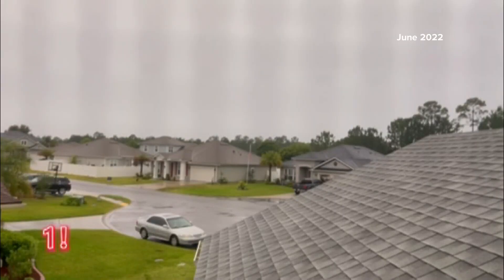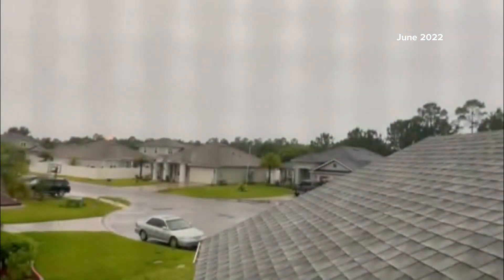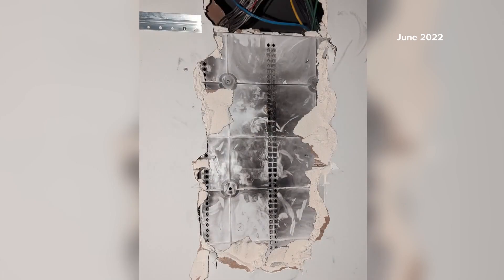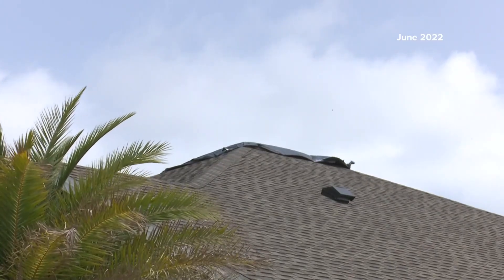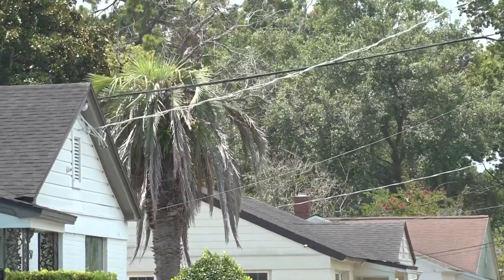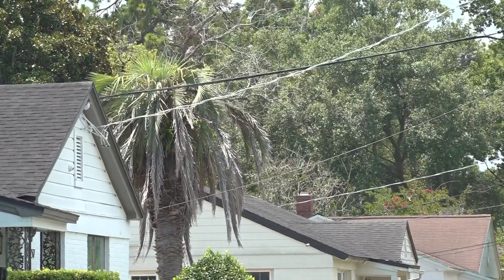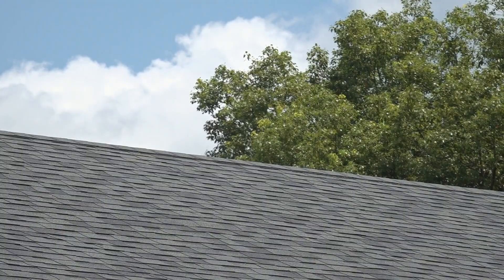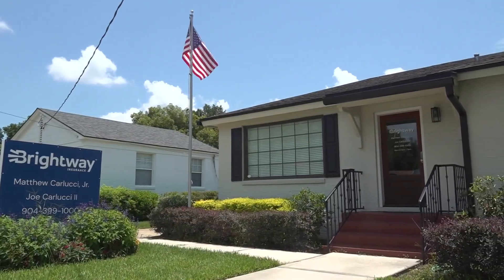How construction materials in Jacksonville homes help prevent lightning-initiated fires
Homeowners with metal roofs could be at a lower risk of a fire if their house was hit by lightning, but there is no 100% prevention method.